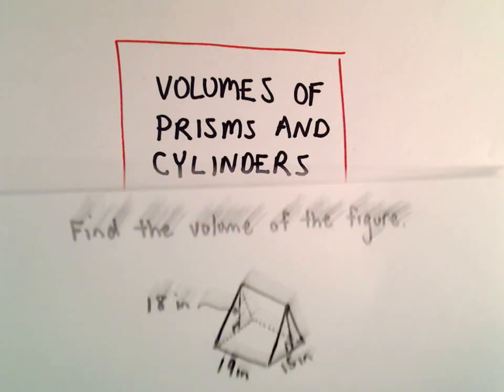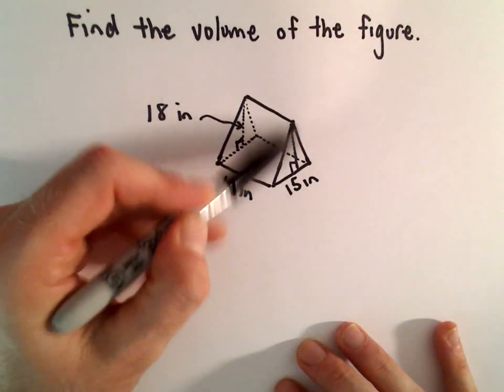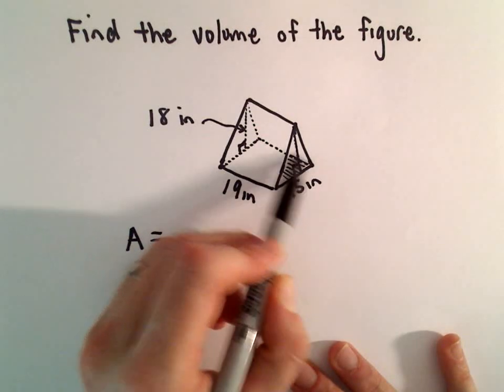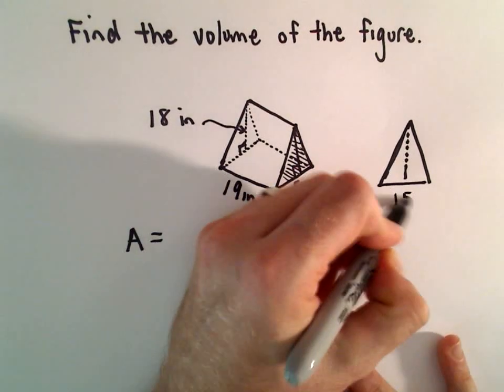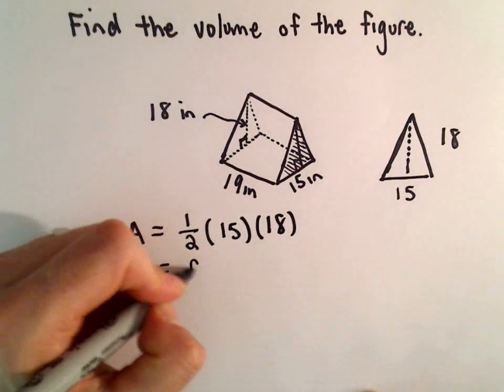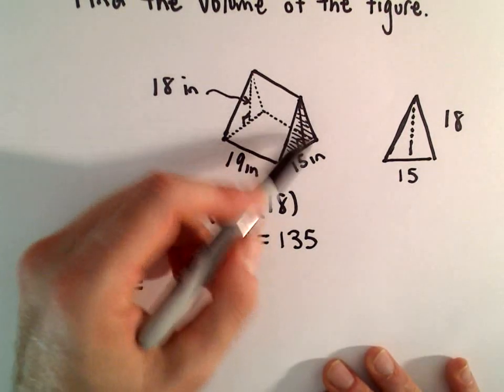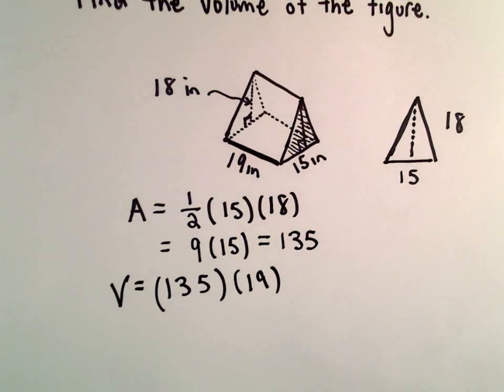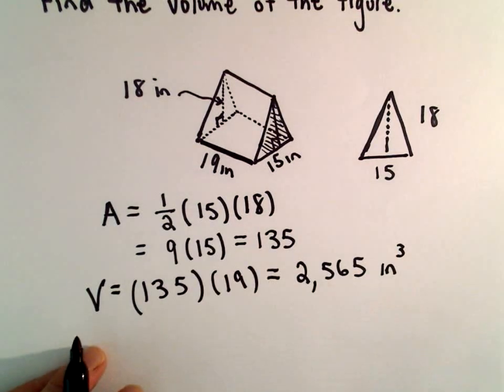Volume of a Prism (A Tent Shaped Object!)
You da real mvps!   $1 per month helps!! Volume of a Prism (A Tent Shaped Object!).  Here look at another example of finding the volume of a prism. In this case, our object resembles a small tent.